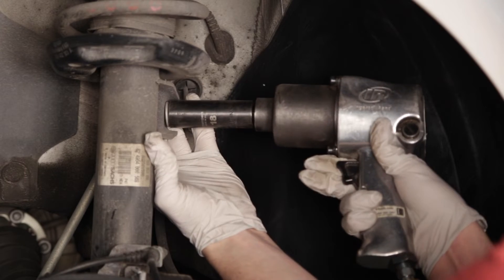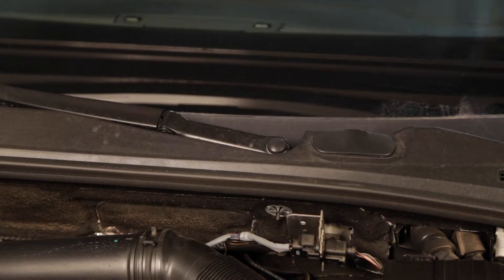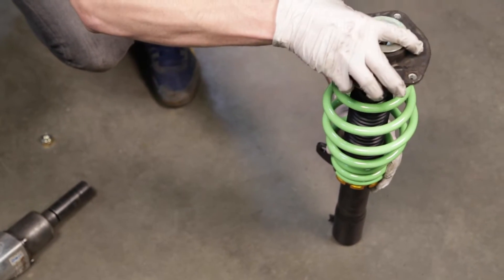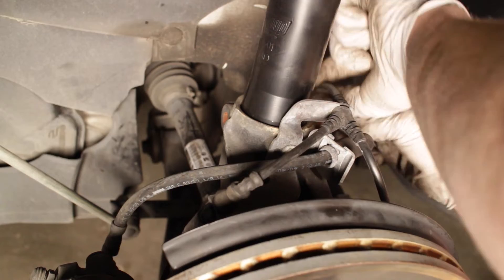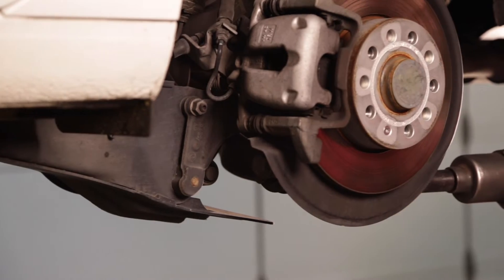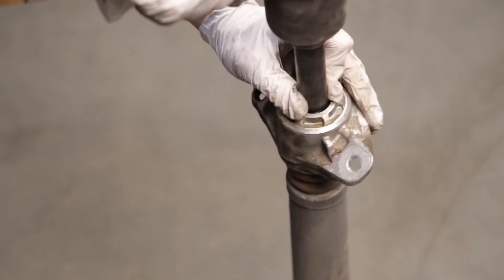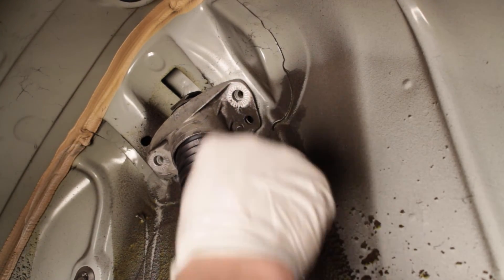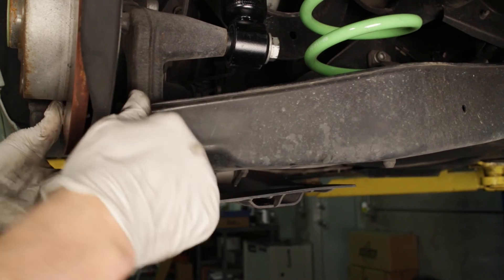How To Install Volkswagen B7 Passat Coilovers (2011-2018)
0:00 Front Coilover Install
3:26 Rear Coilover Install